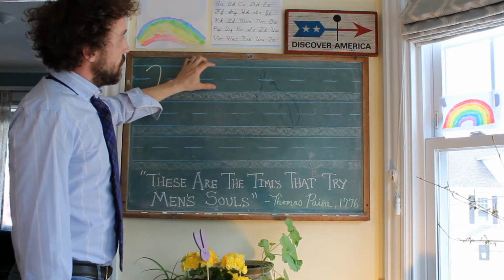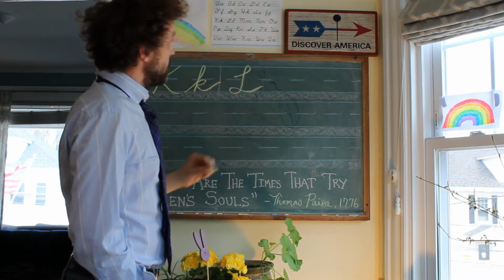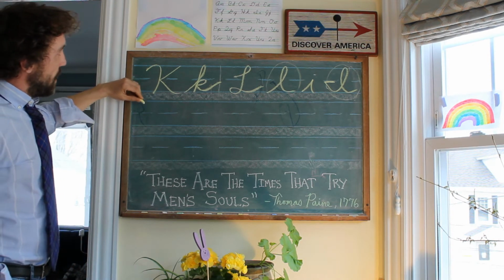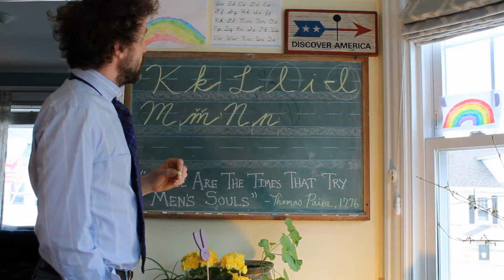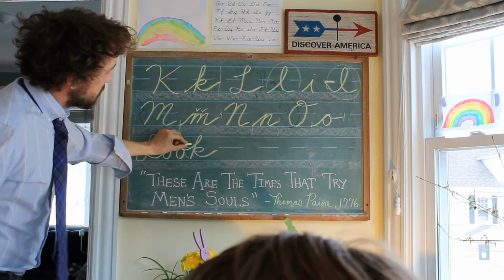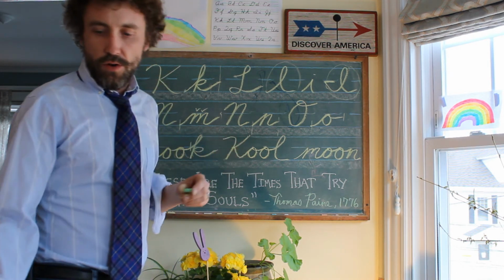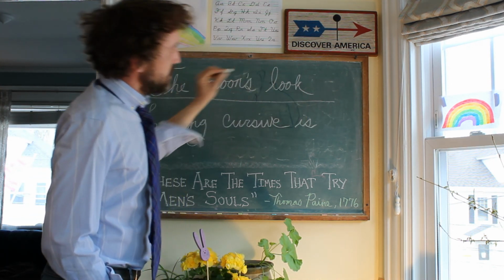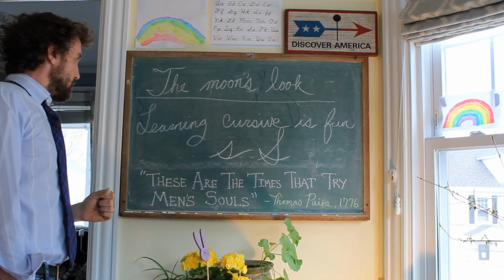Corona Virus Homeschool: Cursive Handwriting: Letters K-O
Today Jeff continues his corona-induced homeschooling, by showing Max how to write using cursive letters!

Our first two videos, focused on the letters A through J. In this video we explore the wonders of learning to write the letters K through O.

Max and I are continuing to work out our sound issues. We'll get better at it as quarantine continues to drag on.